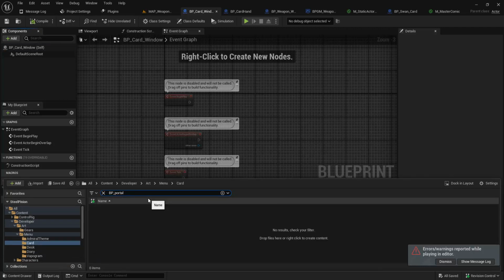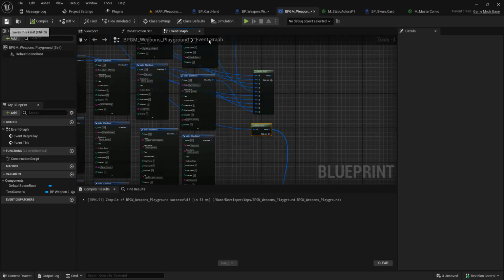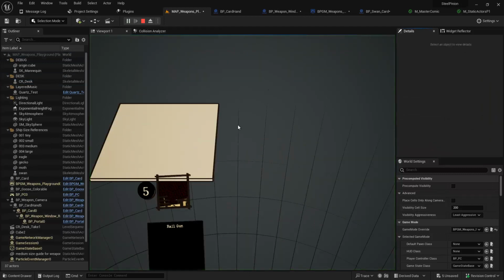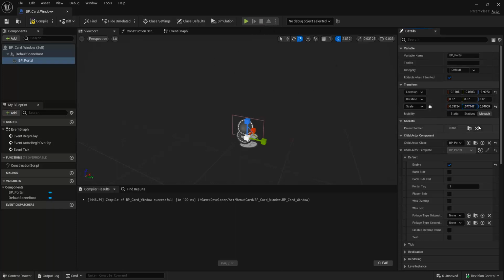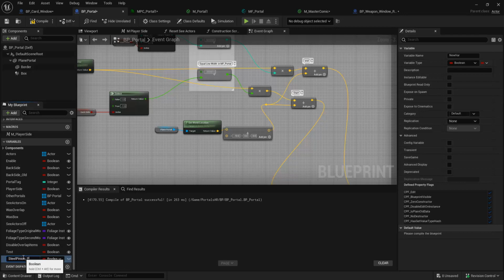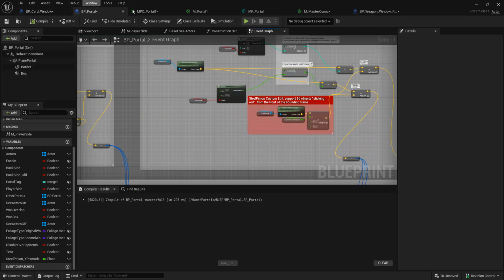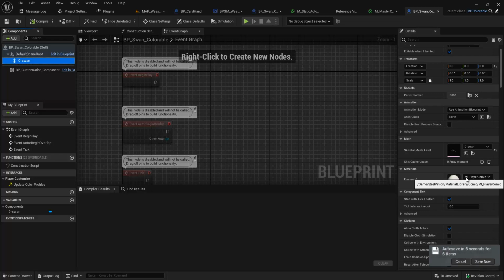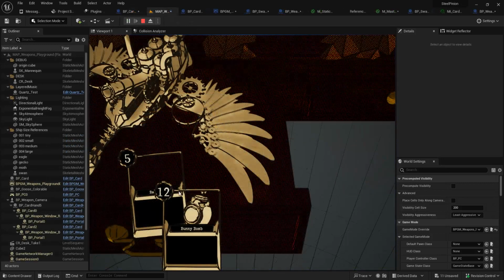3D Mesh Occlusion in Unreal 5 DEVLOG ISSUE 44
0:00 Intro
0:52 Install Portal Plugin Blueprint
2:46 First Test
7:42 Aligning Portal with 3D Card Window
12:09 Edit Portal Plugin's Blueprint
18:26 Shader/Material Adjustments
25:19 Try to test with two cards next to Eachother
25:51 Closing Thoughts